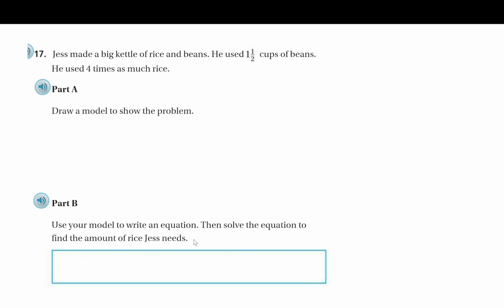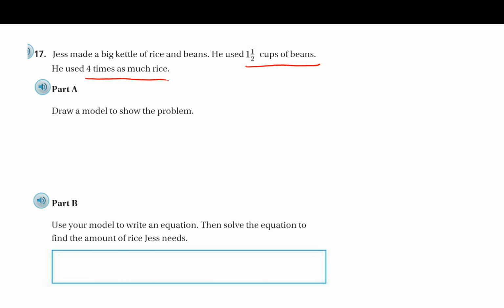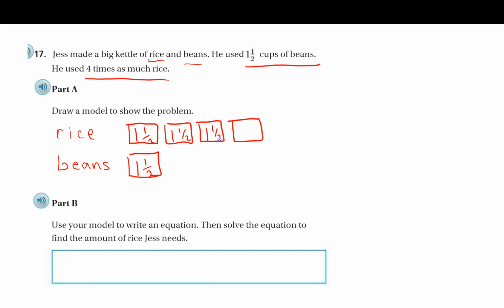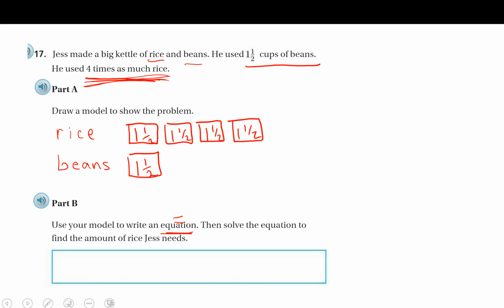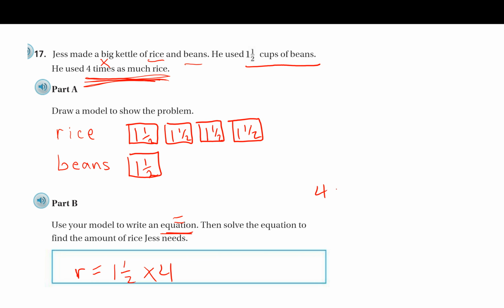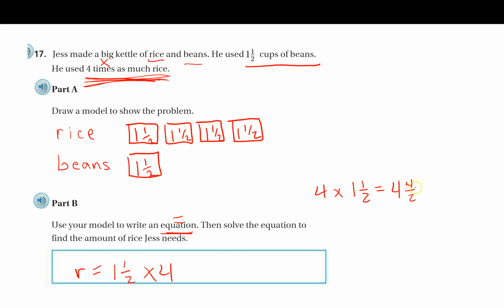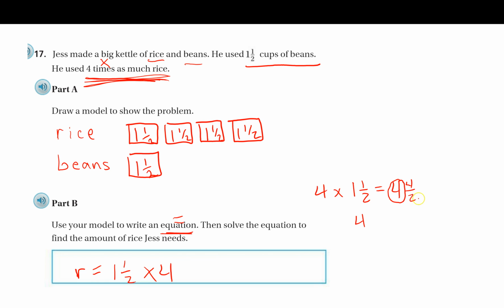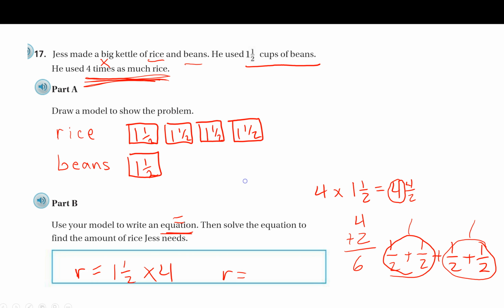4th grade Math Chapter 8 Test Review #17